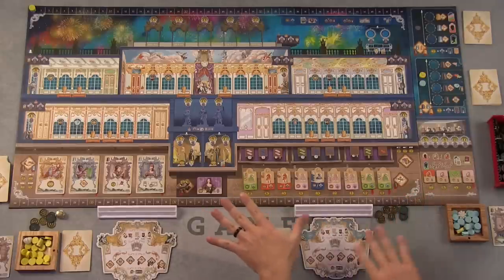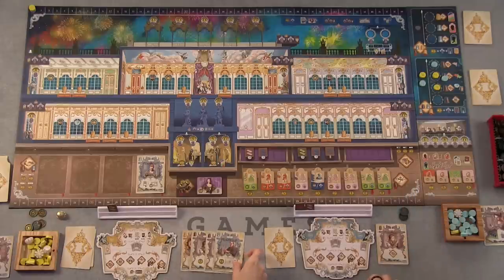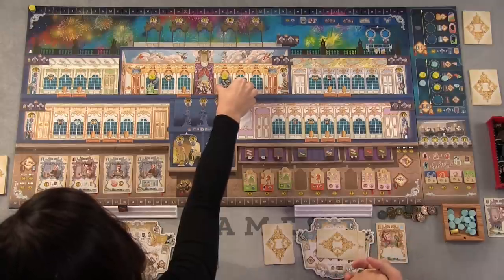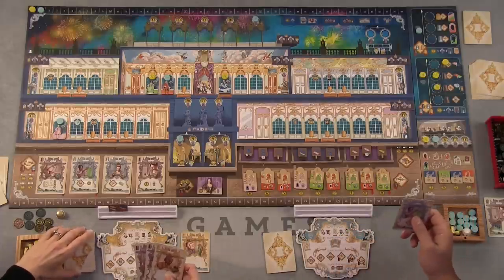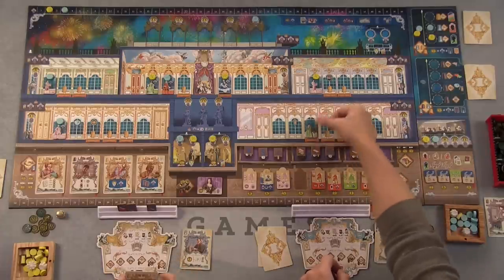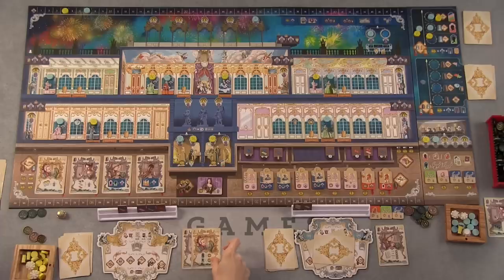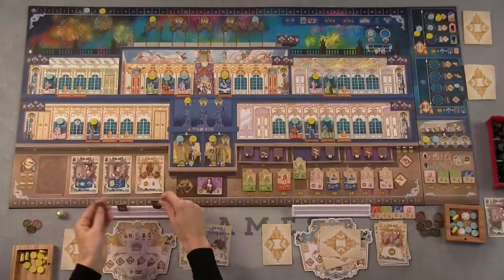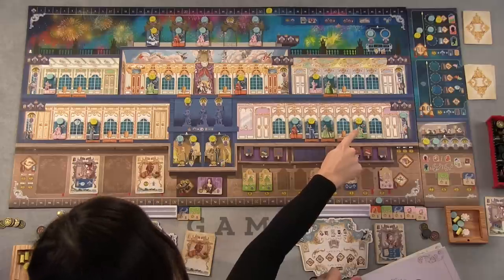Rococo Deluxe Edition Playthrough Review